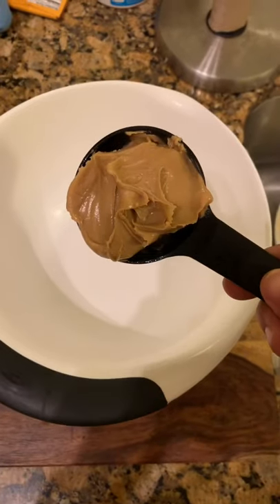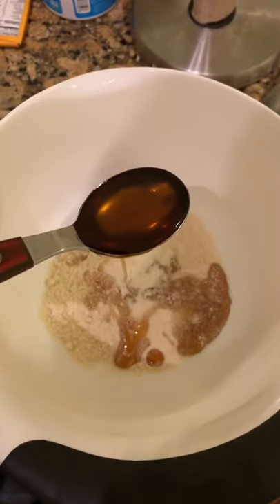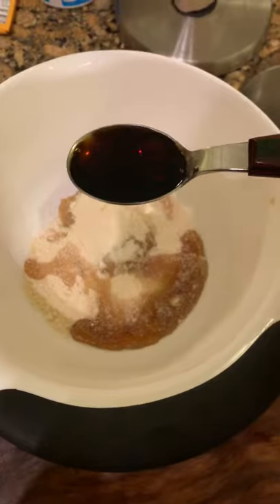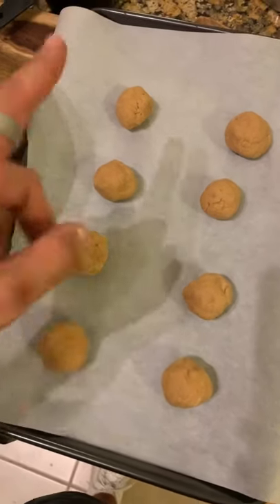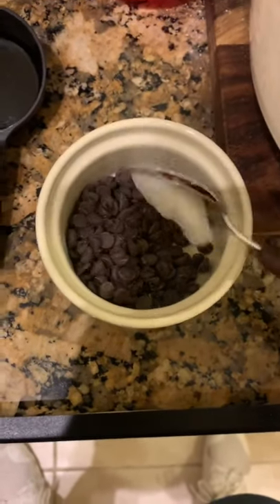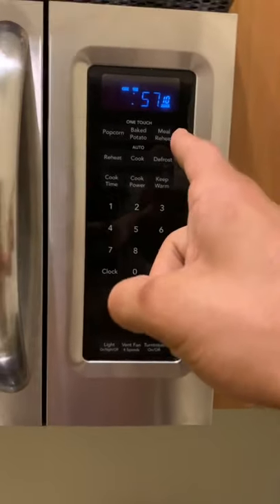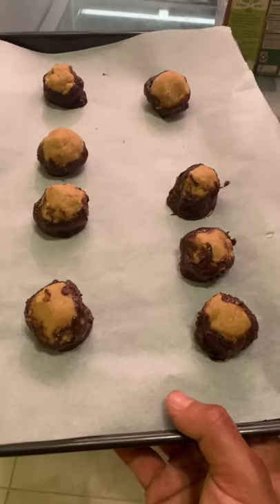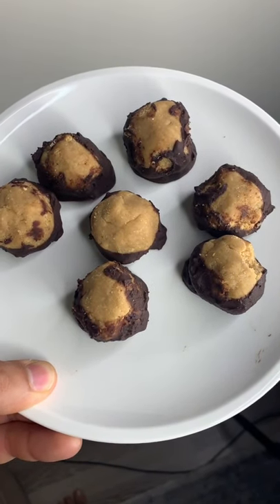Chocolate Peanut Butter Buckeyes!! 😍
Try this Buckeye Recipe!
Quick, Fun & Delicious!! 🤙🏼

Follow my cookbook journey and my Instagram for more workouts! Jordan_Morello